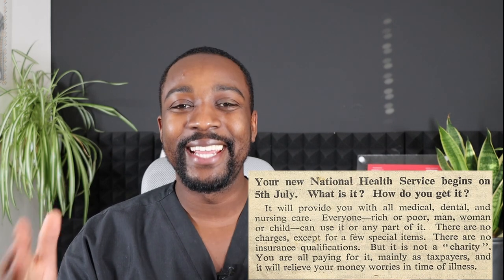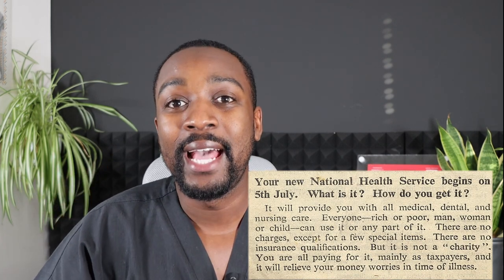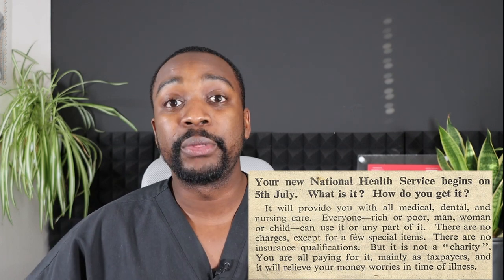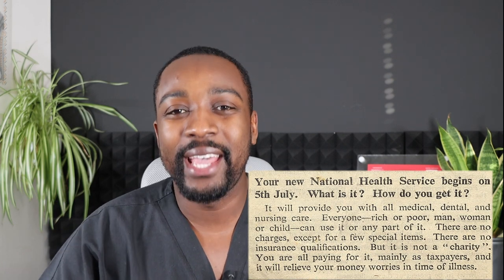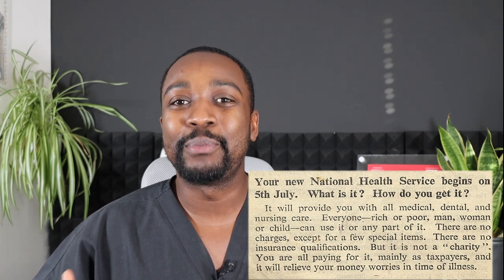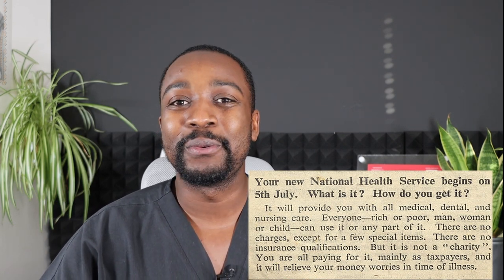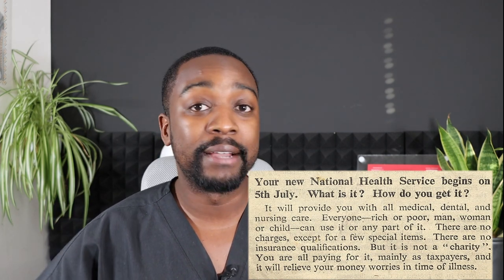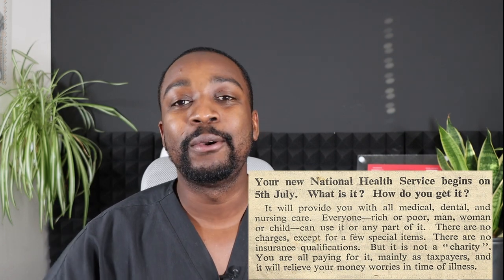NHS Dentistry | A 7 Minute History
NHS dentistry. A 7 minute history of how it started and progressed over the decades.